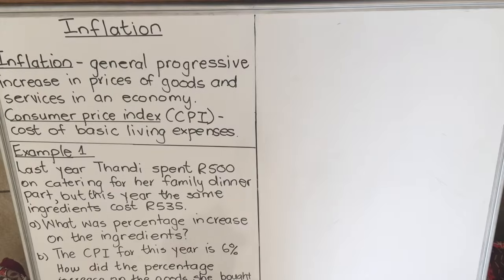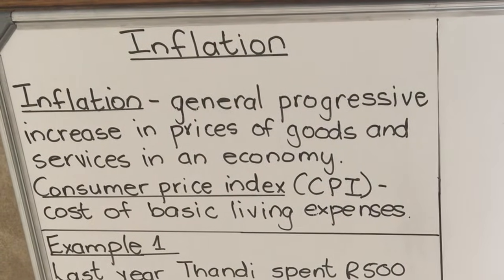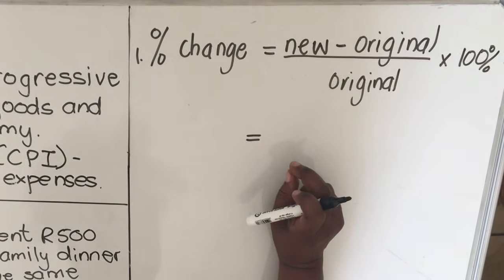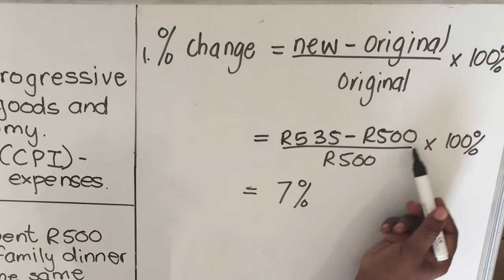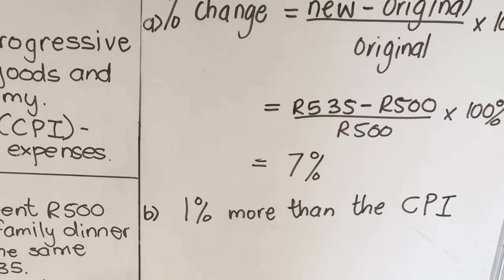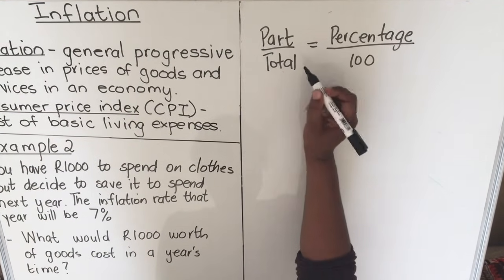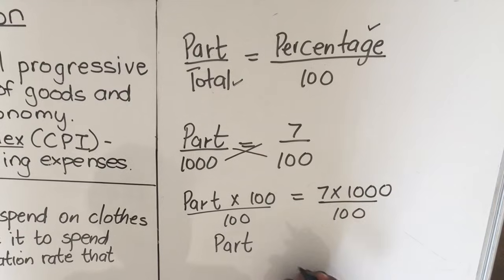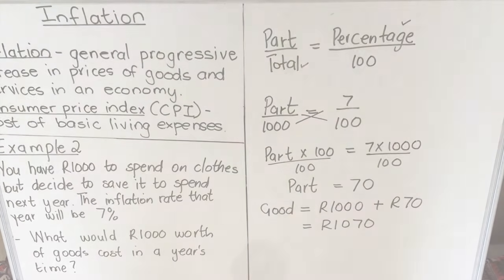How to calculate Inflation - Maths Literacy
Hello Maths Lit enthusiasts, join me to learn how to calculate Inflation for your question paper and for life. This is vital foundation information that will set you up for success in the coming years and you will be well prepared for your end-of-the-year exam paper.